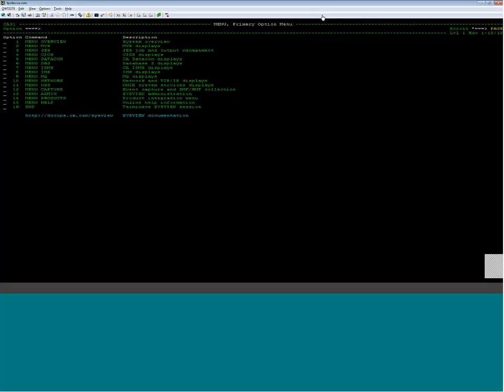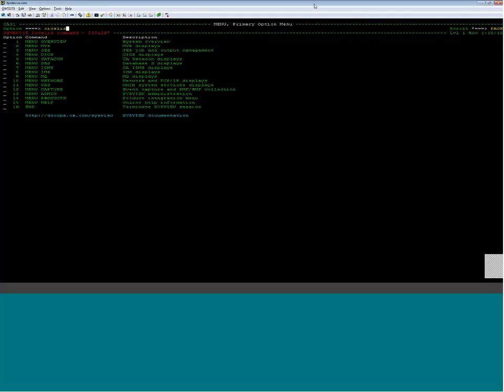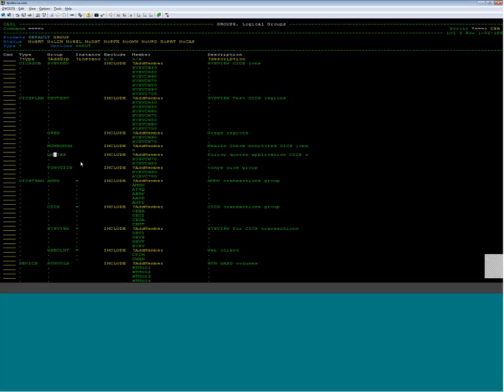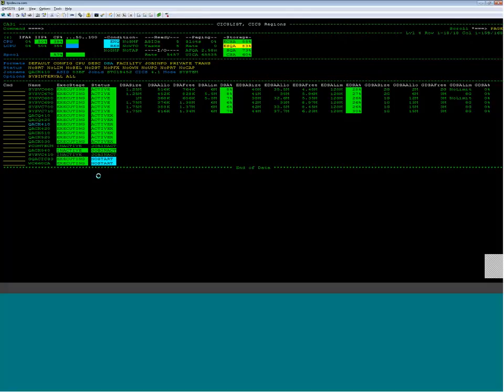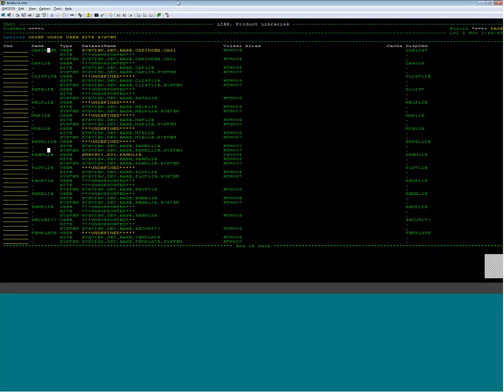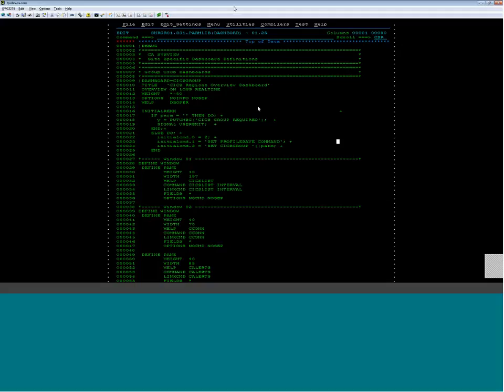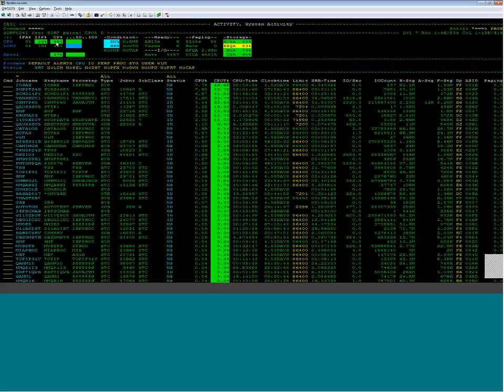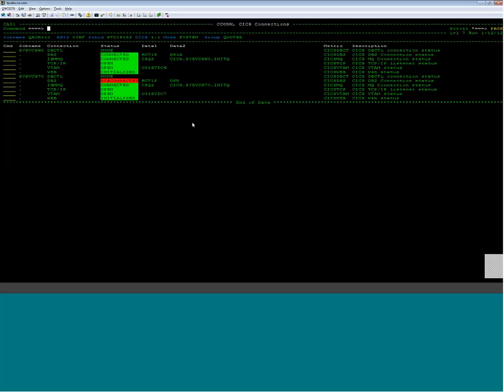CA SYSVIEW Creating Customized CICS Group Dashboards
CA SYSVIEW provides sample CICS 3270 dashboards that enable you to monitor the real-time health of your CICS regions and the applications that run there. But, what if you have hundreds of regions and scores of applications?

Watch the replay of this session to learn from product owner Greg Shriver how you can easily customize CA SYSVIEW dashboards to more efficiently manage large-scale CICS environments. Discover how you can describe groups of regions using a CICSPLEX GROUP definition and then use CA SYSVIEW CICS commands to show only information pertaining to regions that are part of that GROUP.

You'll also learn how you can craft a group-specific template dashboard to allow your application stakeholders to see information from only the CICS regions that they care about.